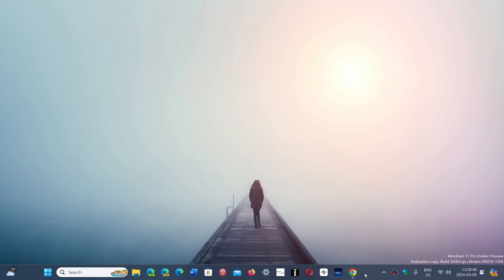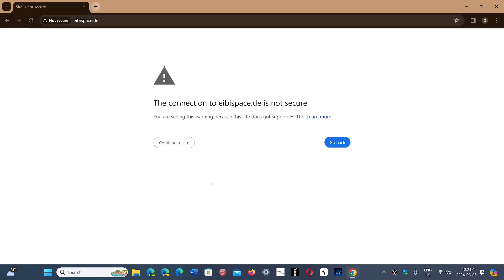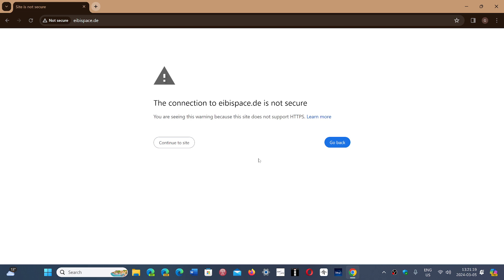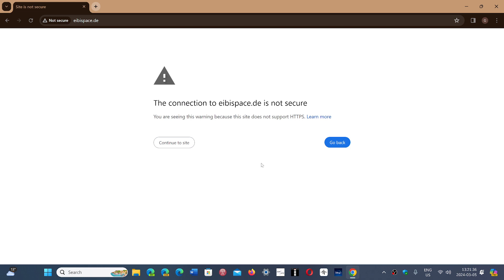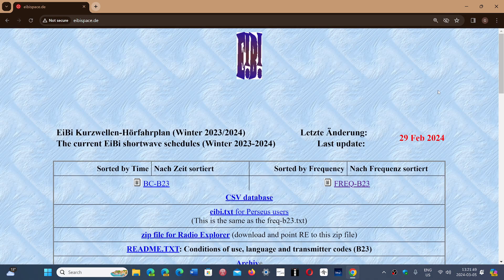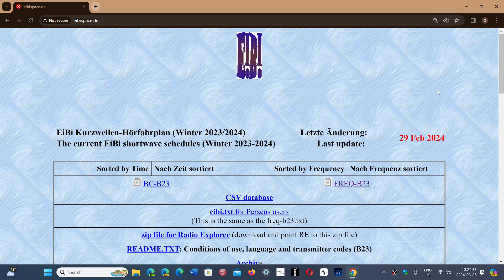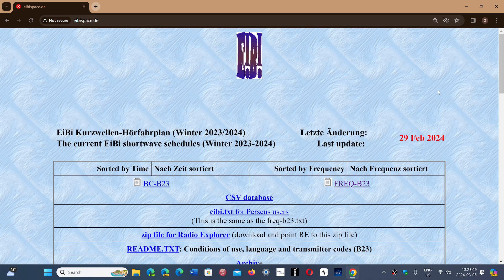Google Chrome Why am I seeing this website is not secure continue or go back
When a website does not use Secure HTTP or HTTPS this message now pops up on Chrome